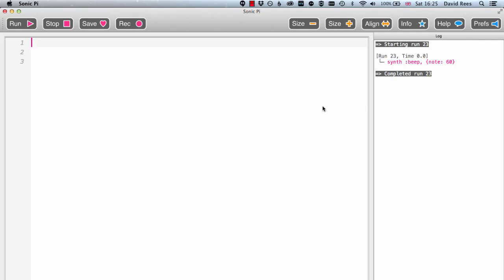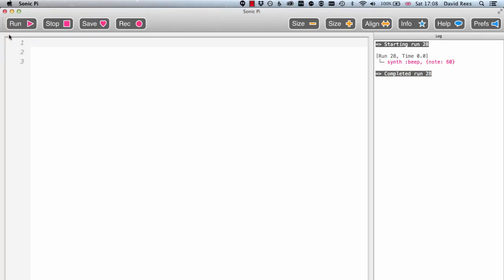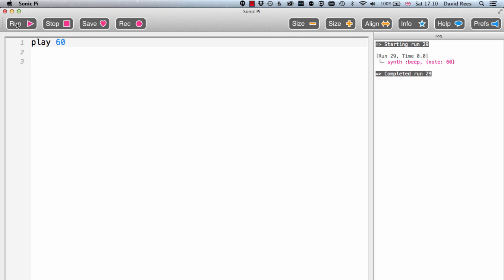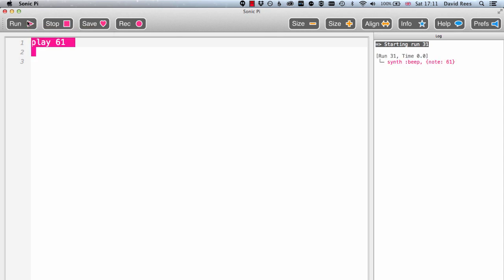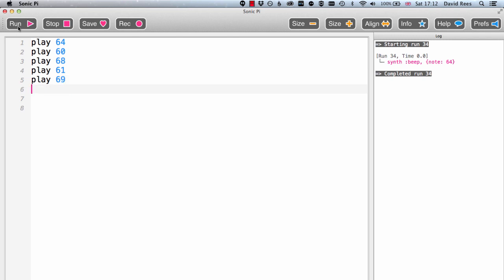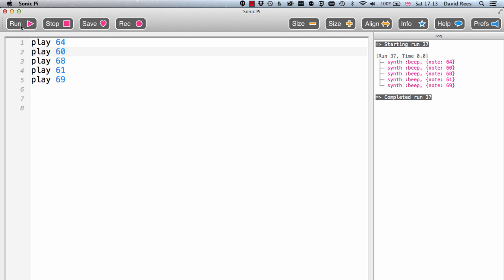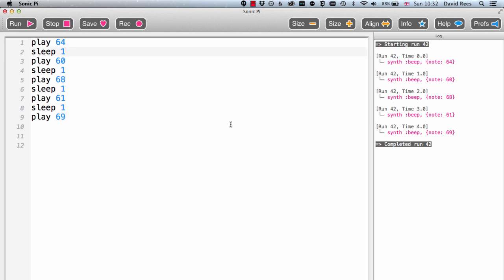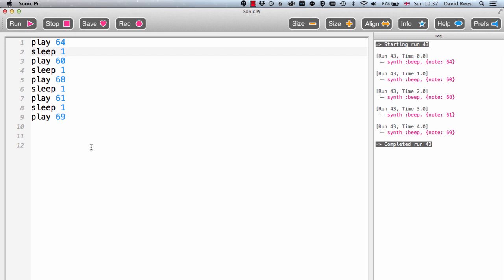The Play Command | Part 2 | Introduction to Sonic Pi